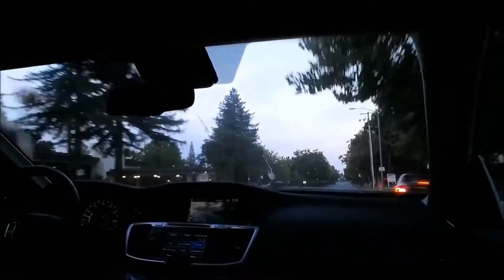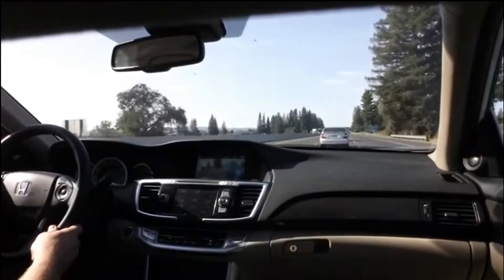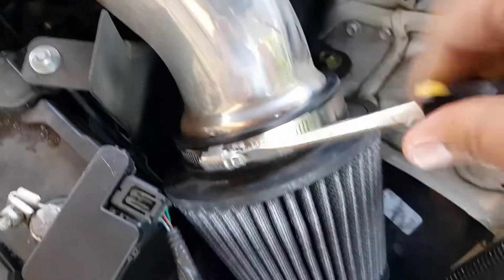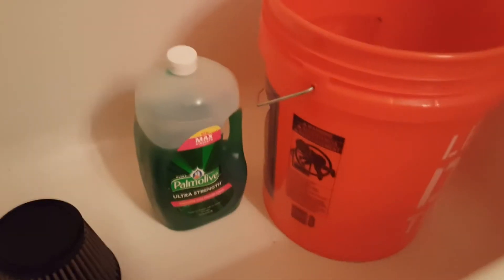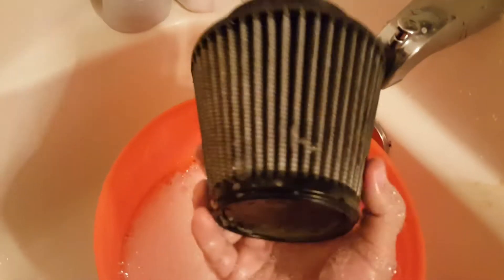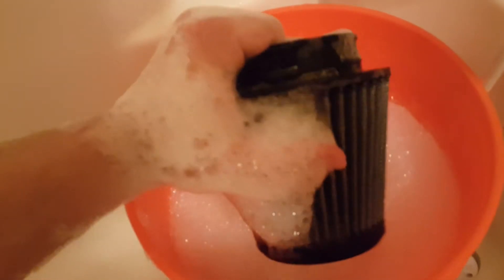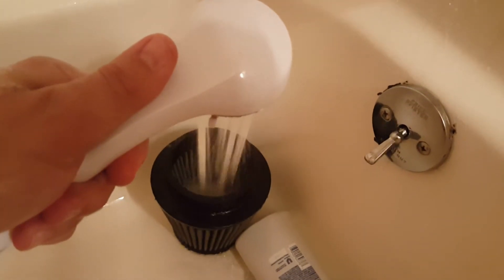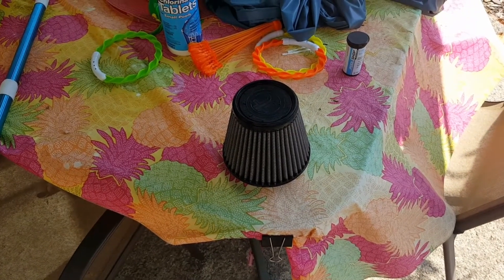DIY: How to Clean Your Intake Filter (Takeda Stage 2 Pro DRY S) Honda Accord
Running AMD CCC  14.2 Beta Drivers

DISPLAYS - BenQ 27" 1080p LED Gaming Monitor & (2)Asus 22" LCD's * OR * All Three in Eyefinity (5072x1050)
CPU - Intel i7 4770k w/CM Hyper 212+ Push/Pull (OC'd 4.5ghz)
MOBO- AsRock Z87 Fatal1ty
RAM - 16gb Samsung DDR3 1600mhz (OC'd) 2133mhz
Headphones - (Shopping Around)
Microphone - Blue Snowball
Mouse - Logitec Gaming Mouse
Speakers - Logitec Surround System
Keyboard - Logitec Ergonomic Gaming Series
Flash Drives - 32gb PNY Usb3, 16gb PNY Usb2, 8gb PNY Usb2